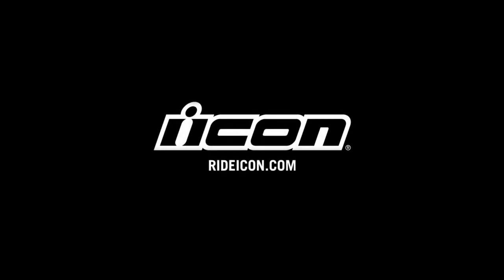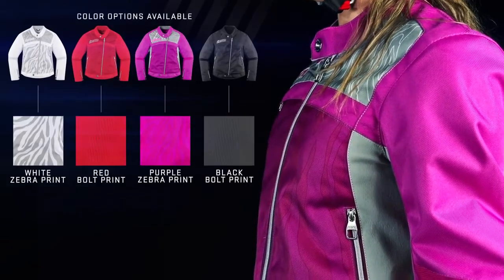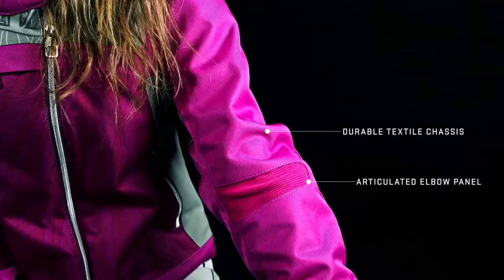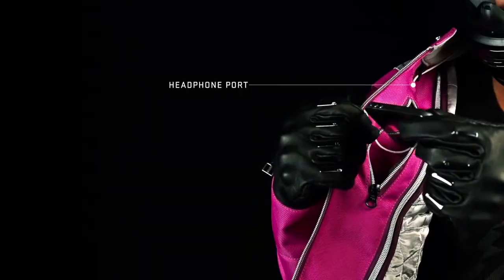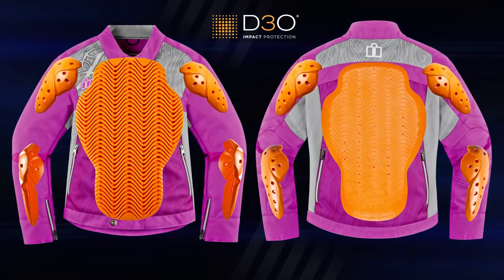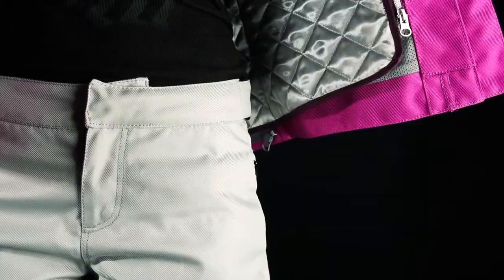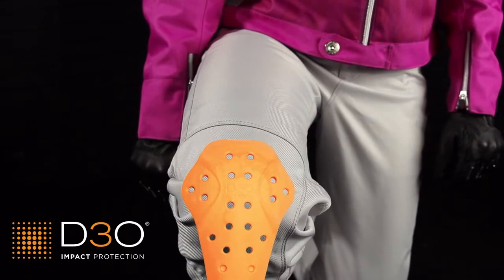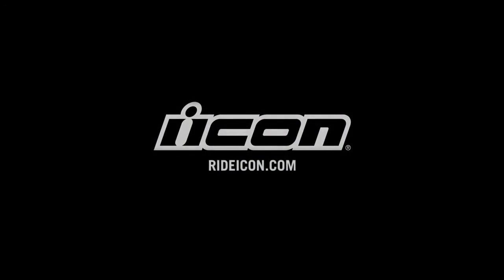Icon Hella 2 Womens Collection Review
View this video featuring the Icon Harlequin Womens Workshirt product and shop other similar products on chaparral-racing.com. - Products featured in the video: 1 Icon Harlequin Womens Workshirt 2 Icon Squad 3 Backpack 3 Icon Overlord Sportbike SB1 Womens Mesh Jacket